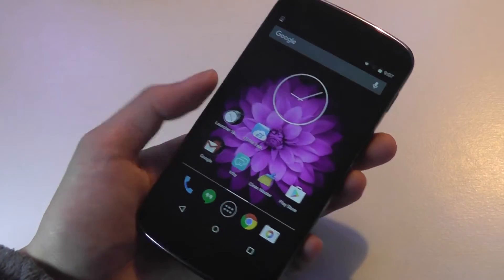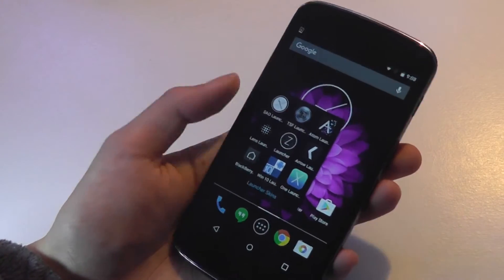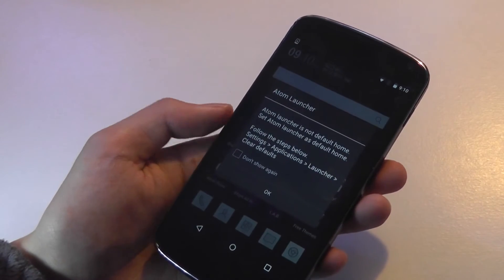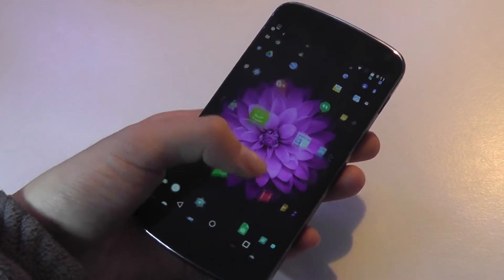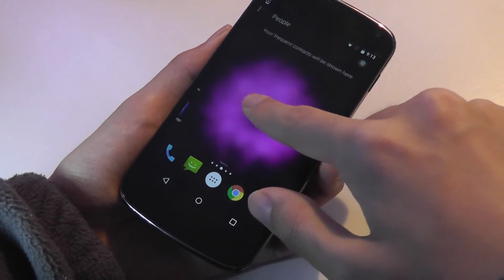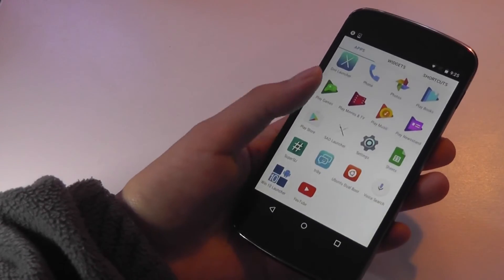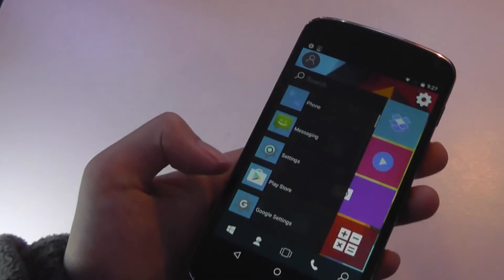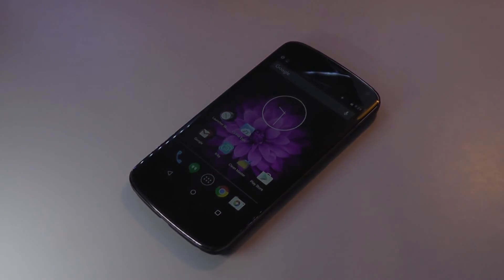9 Unique Android Launchers (UI Skins): Closer Look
Closer look at 9 interesting launchers available free on the Play store: SAO, One Launcher, Arrow Launcher, TSF, Lens launcher, Blackberry Hub Launcher, Win 10 Launcher, Nokia Z Launcher.